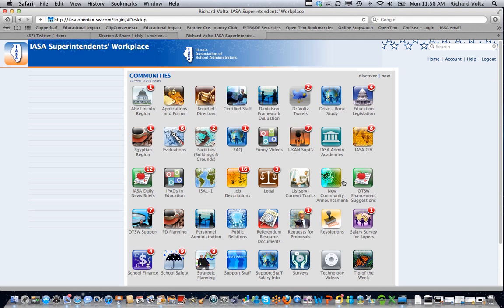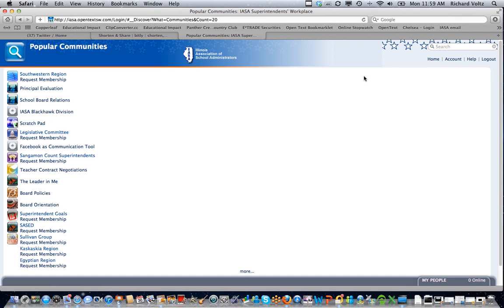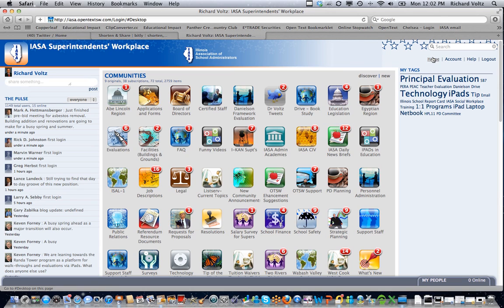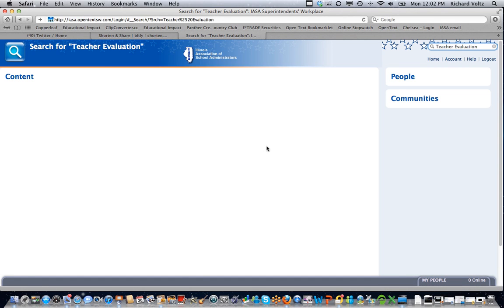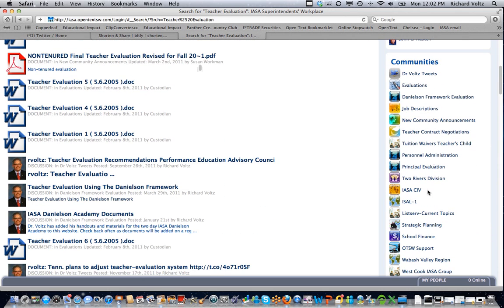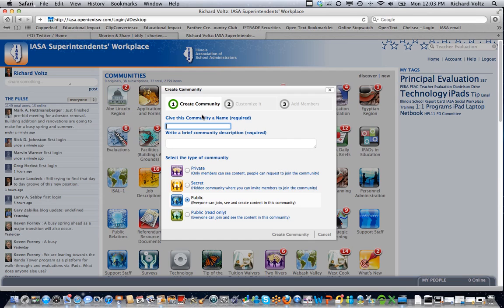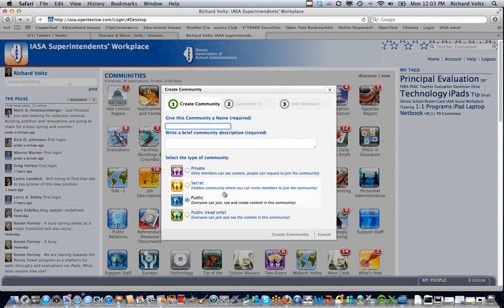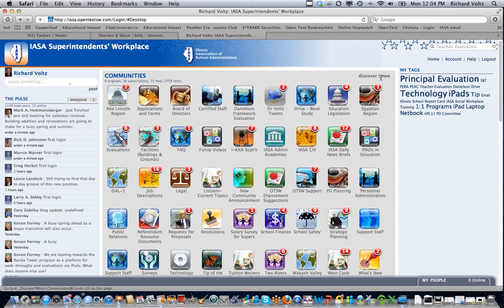IASA Superintendents' Workplace - "How to join and discover communities"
This is a second in a series of tutorial videos made for IASA members on how to use the IASA Superintendents' Workplace. In this video members will learn how to join a community, discover a community and make a community.